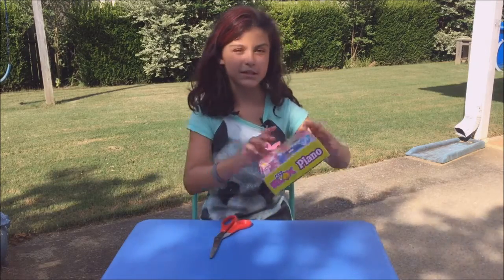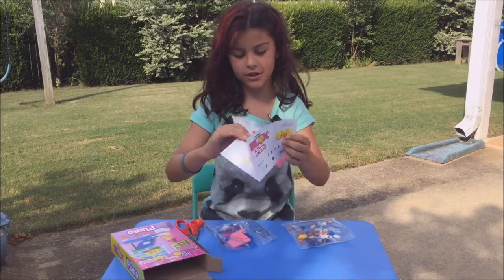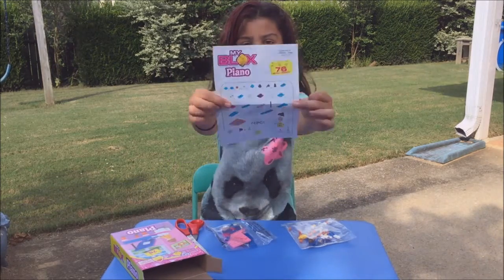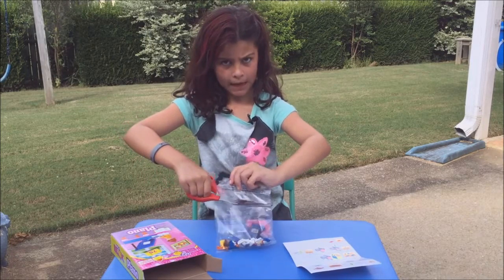Speed Build My Blox Piano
Thank you Guys for watching! Remember, I will also do The Drift king in another video! Bye!